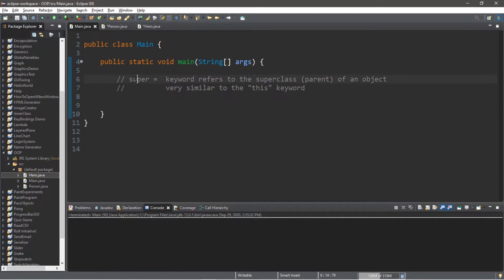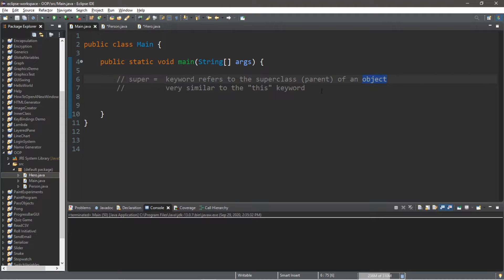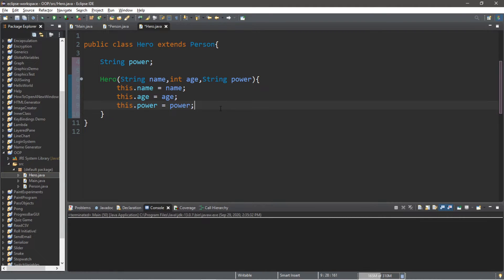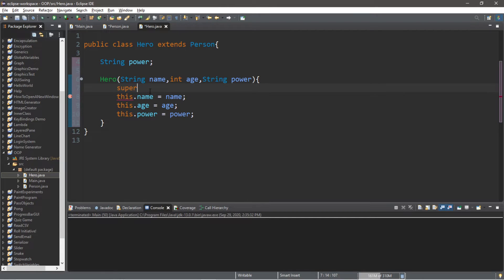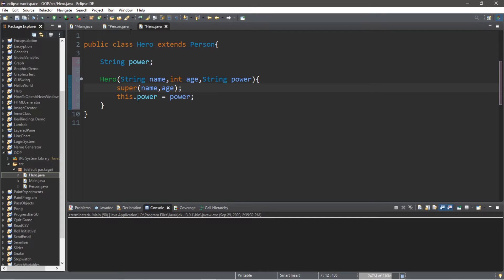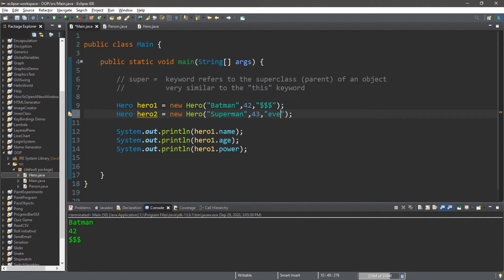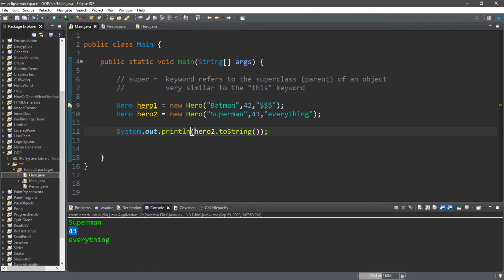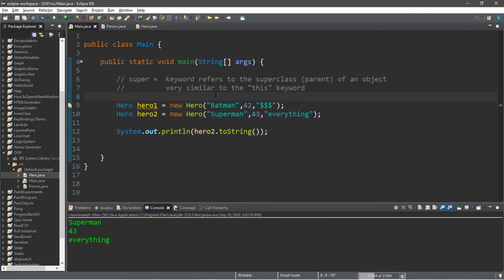Java super keyword 🦸‍♂️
Java super keyword tutorial explained